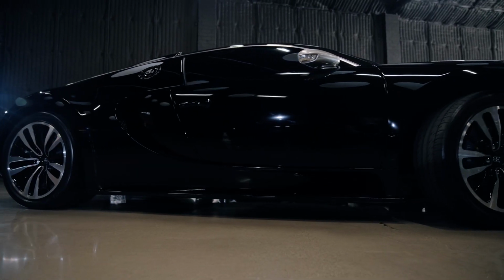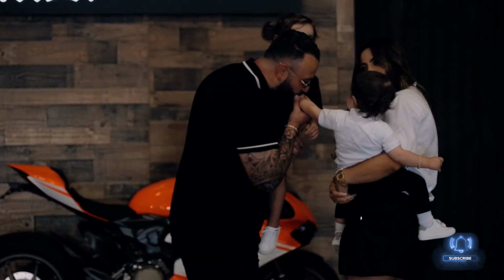Armen’s FIRST Cars & Coffee!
A look back at baby Armen Keshishyan’s 1st bday hosted & curated by his auntie and uncle Jacqueline & Jack Keshishyan. Kim & Khloe Kardashian send Armen their love & bday wishes along with Timati from Moscow.

What better way to celebrate the first son of the Platinum Brother’s Geroge Keshishyan, other than throwing him his “1st” cars & coffee bday bash featuring over 12 million dollars in hyper cars.